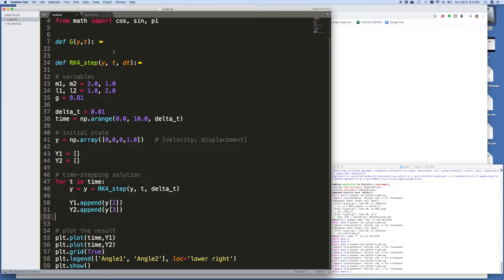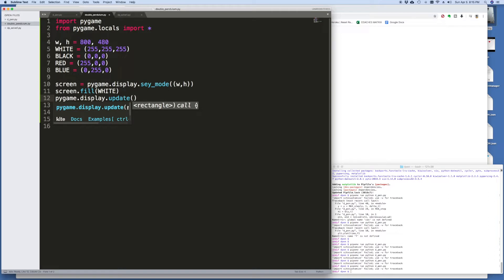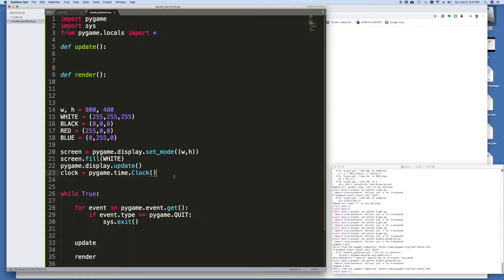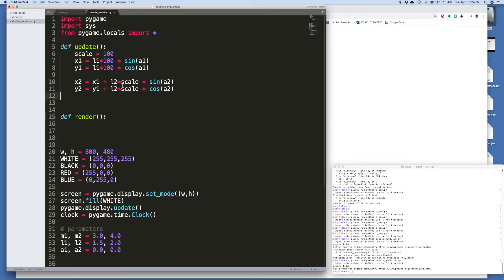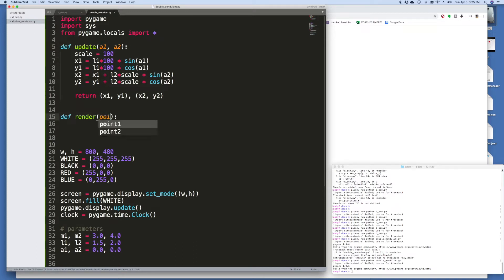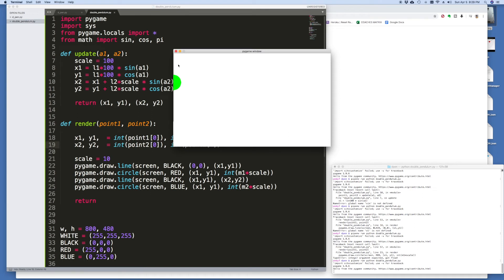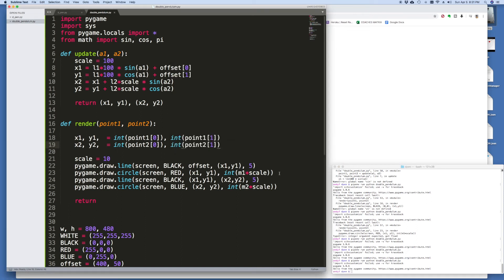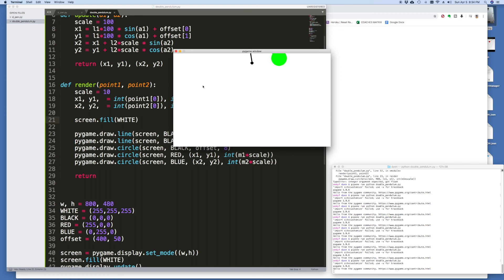Animating the Double Pendulum (2DOF) - Part 2 of 3 - Creating an Animation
Coding the double-pendulum animation using Python and PyGame.  Part 2 of 3.